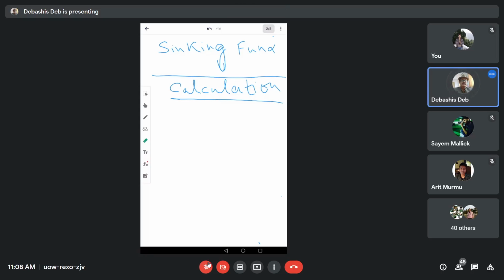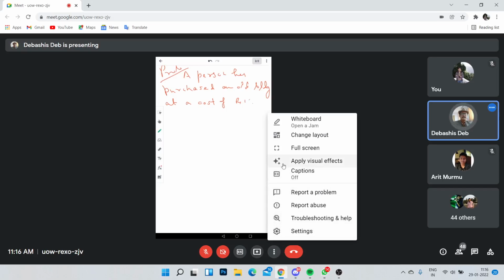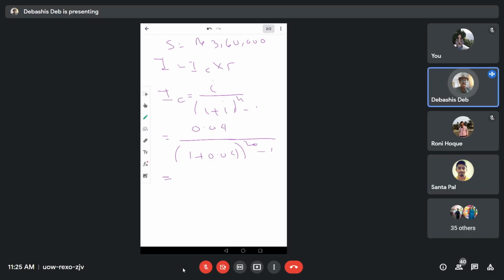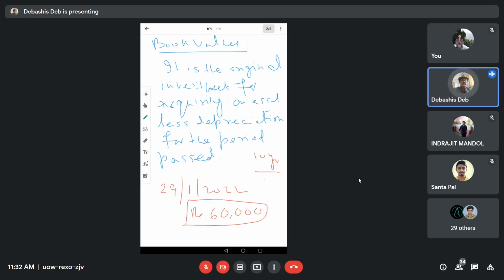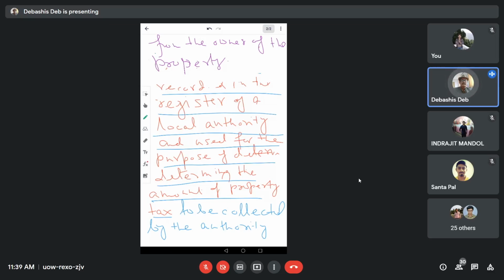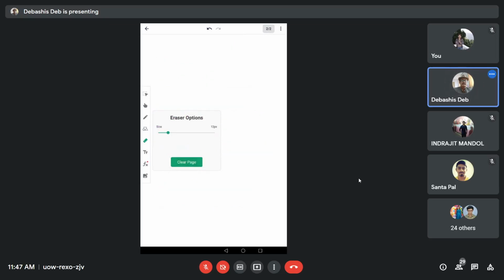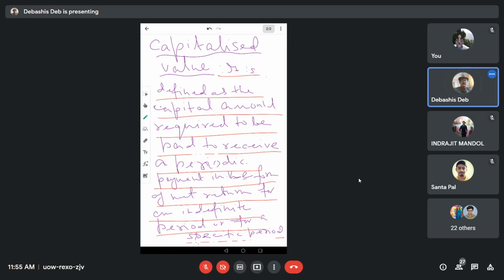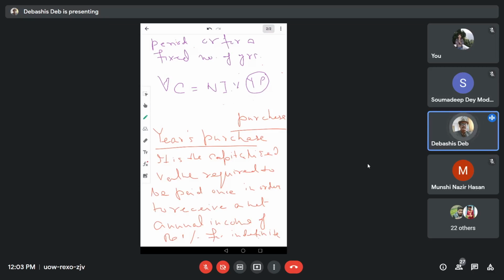Valuation, Pricing & Contract || 29/01/22 || Prof. DD